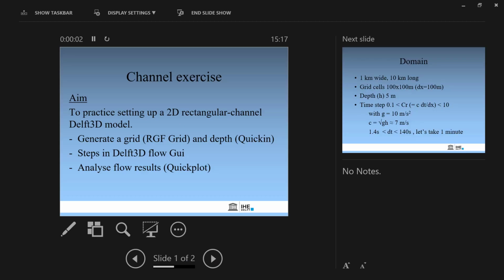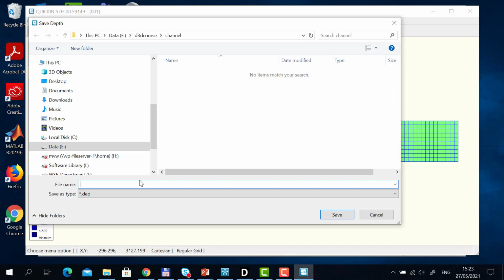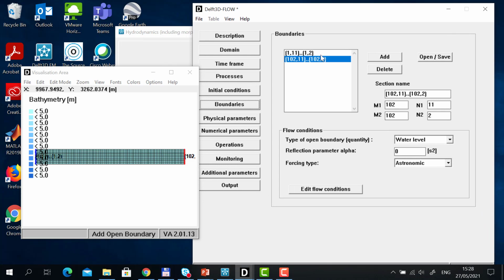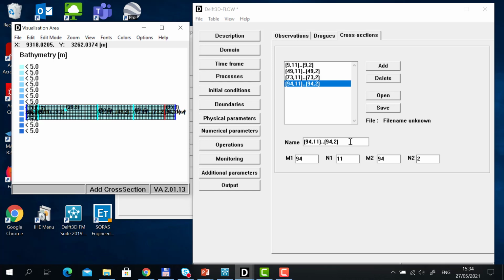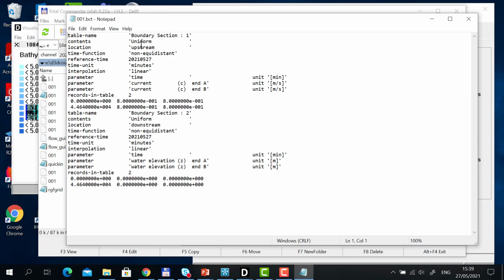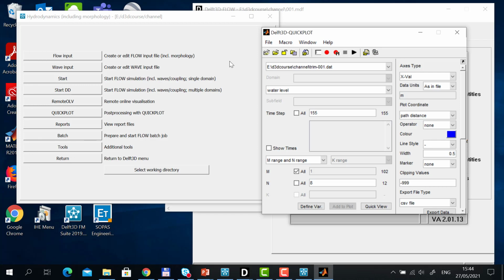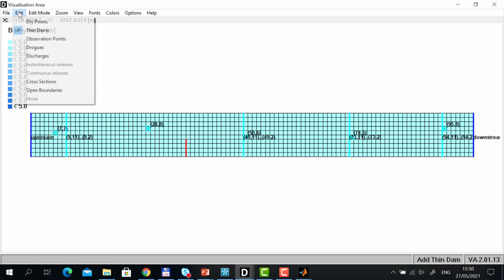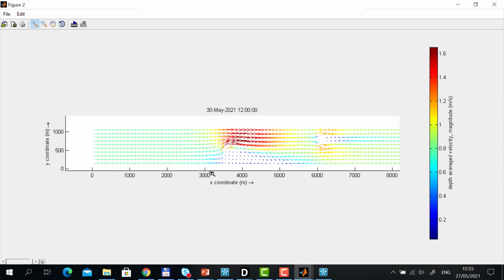[M2] Exercise channel - movie channel exercise [38:25]